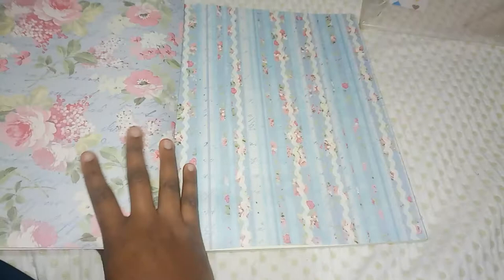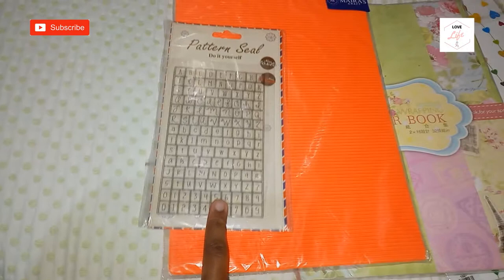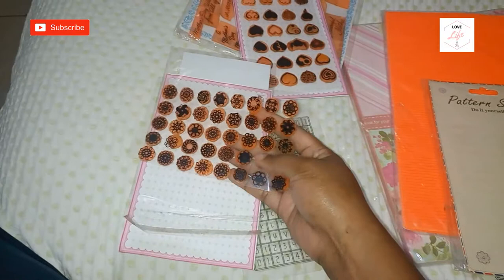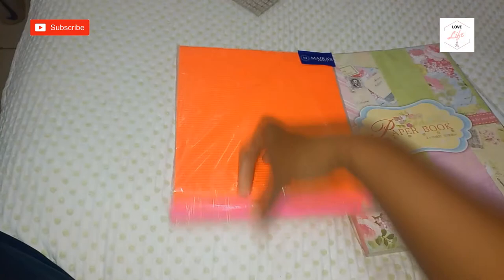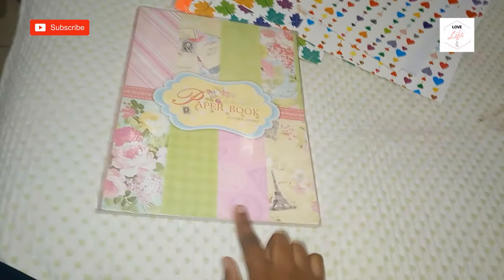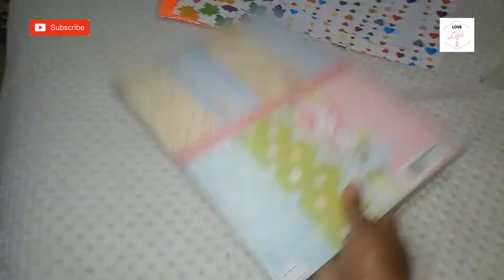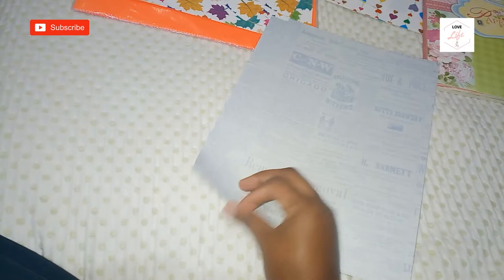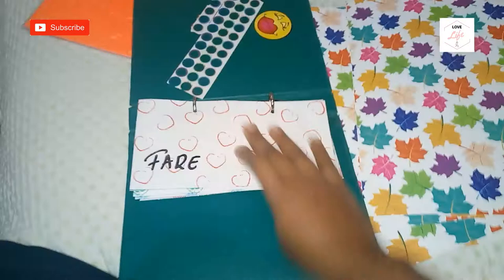MAIRA'S CRAFT HAUL | MINI HAUL | CASH ENVELOPE SUPPLIES | LL&ME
Hi friends! Today I am sharing my mini Maira's Craft Haul! I am planning on upgarding my cash envelopes to a more prettier set. I have been doing cash envelopes for the longest time and needed some suppliers so this is why I visited Maira's Craft in Westlands.I hope you enjoy watching this video and if you would like to see how I am making my own cash envelops, let me know in the comments beow. Have a great and blessed week ahead.